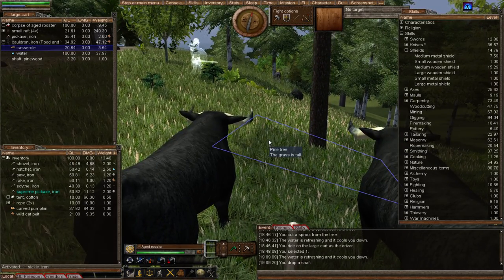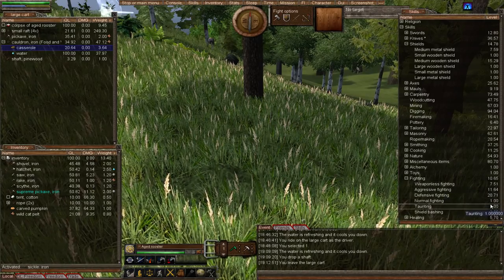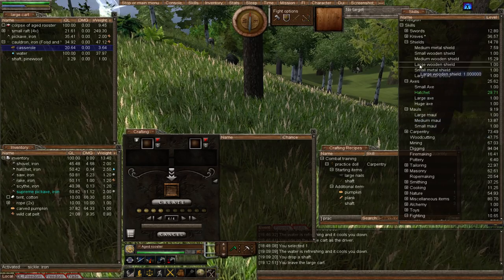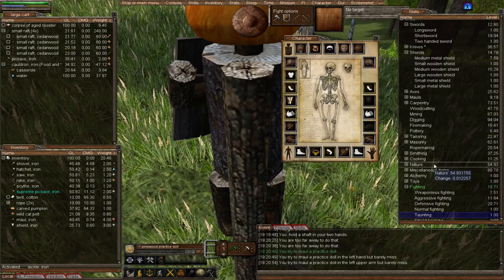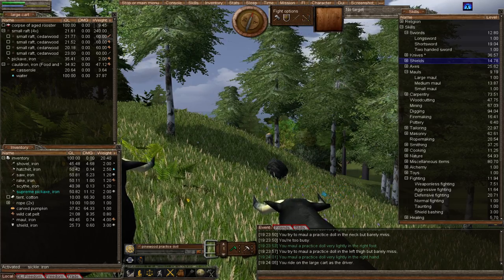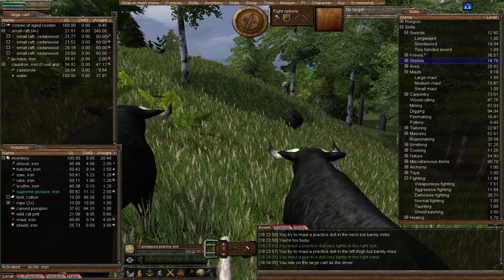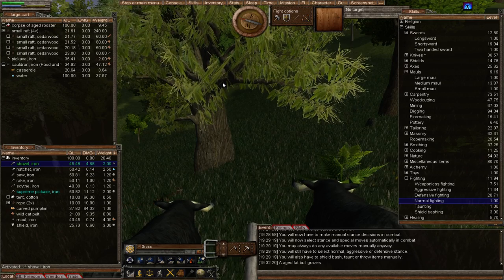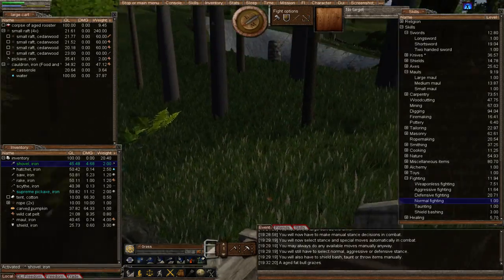Wurm Unlimited - Tutorial - Episode 47 - Combat, Target to Attack System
Welcome to "Episode 47" of my "Wurm Unlimited" "Tutorial" series. In this episode we start by making a, Practice Doll, we then talk about the Target to Attack System, Automatic Targeting and Retaliation and lastly your Combat Rating. I hope you enjoy this episode as much as I enjoyed making it for you. :o)

Toshba47
Index
Making a Practice Doll - 7:00
Using the Practice Doll - 9:00
Pro tip for Practice Doll - 12:52
Wurmpedia reading - 14:30
Target to Attack System - 17:50
The Three distances in combat - 20:22
Multiple Targets - 22:28
"You show off your moves" - 24:33
The Golden Rules of fighting - 25:46
Combat Rating - 27:36
Wurmpedia reading - 28:15 / 29:40
Normal Fighting Skill - 34:30
Other factors used in your Combat Rating - 35:19